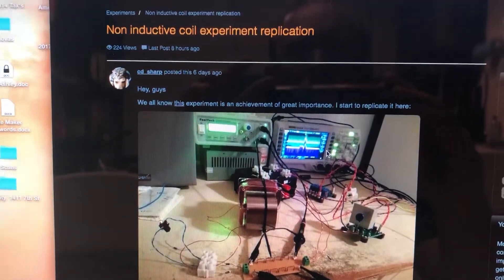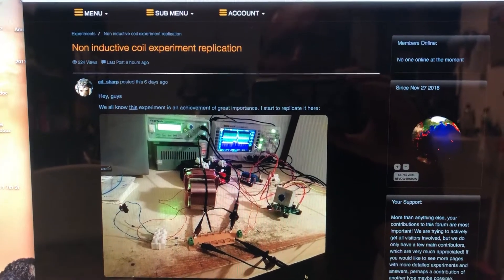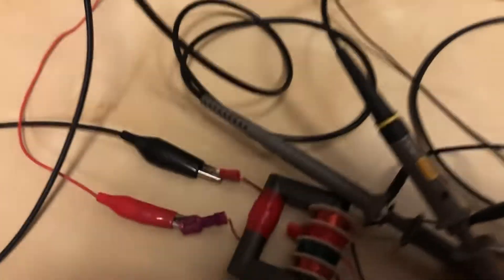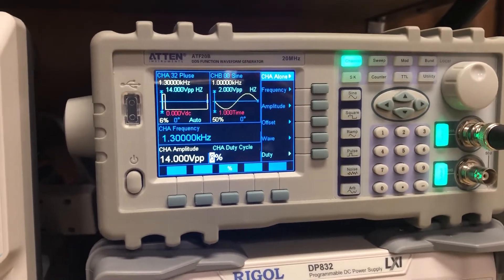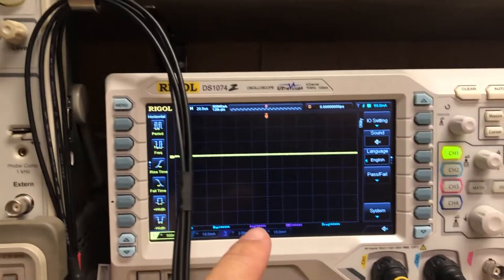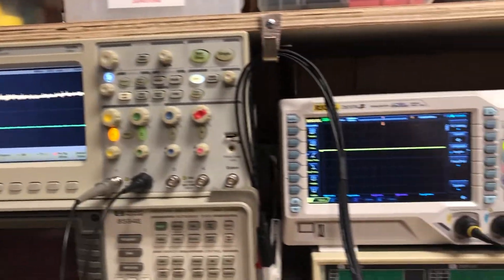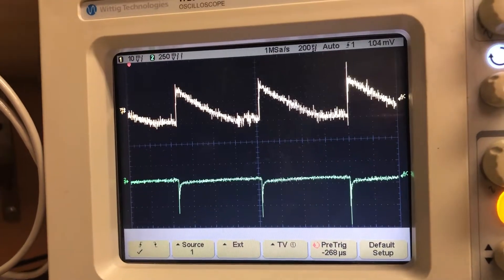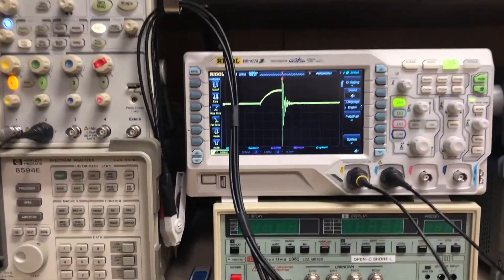Video 1 Asymmetrical Re-guaging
Asymmetrical Re-guaging.  Sawtooth wave.  Chris Sykes